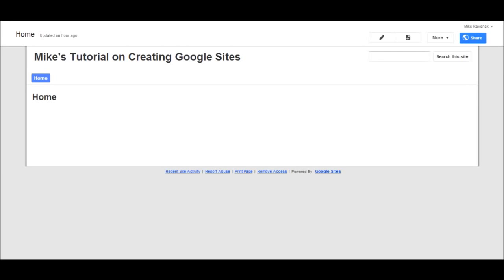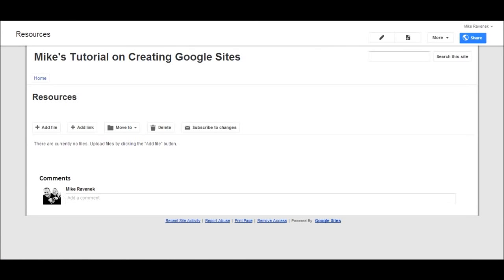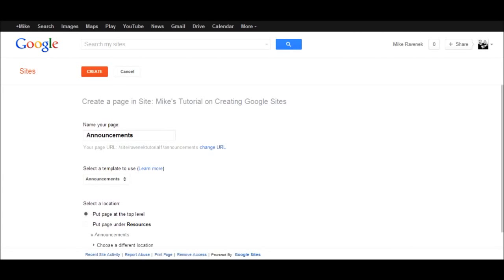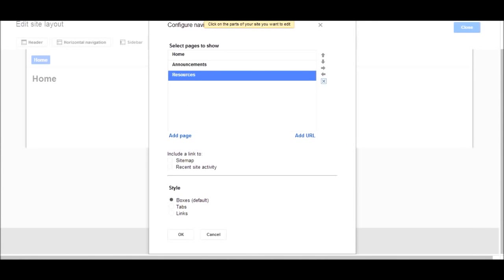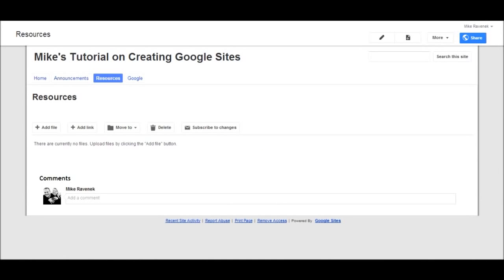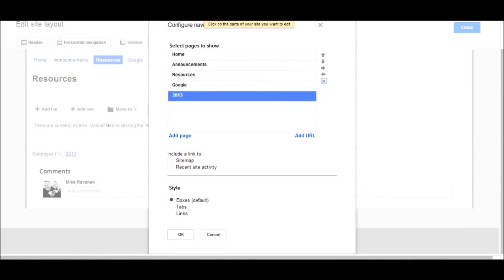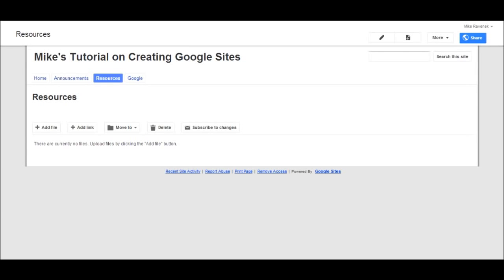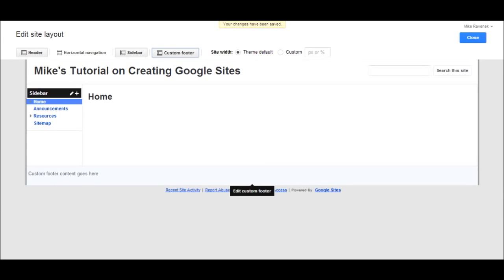مرحله ثانية من طريقة انشاء موقع و حجز دومين عن طريق google